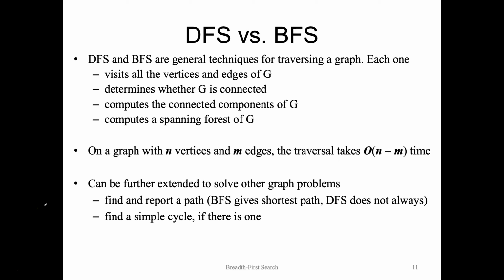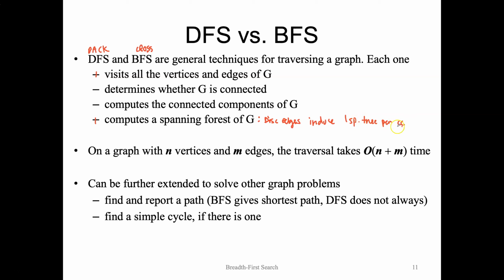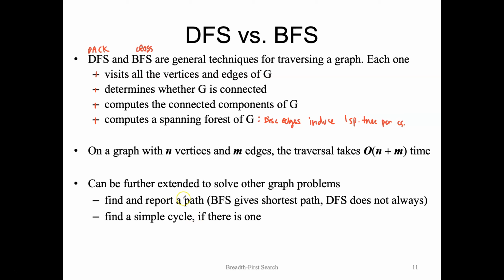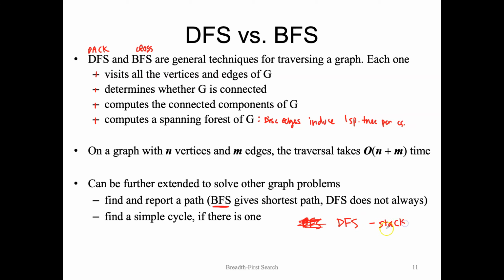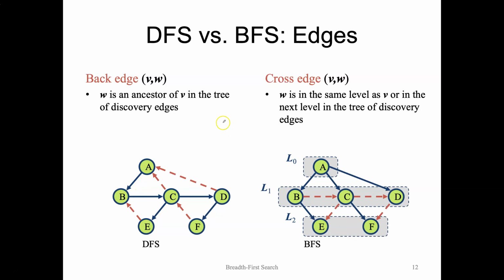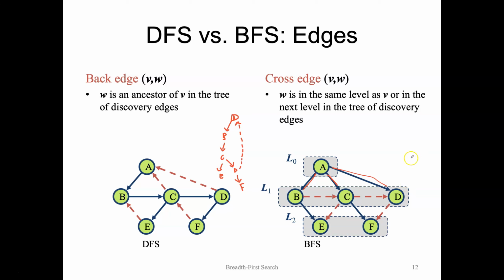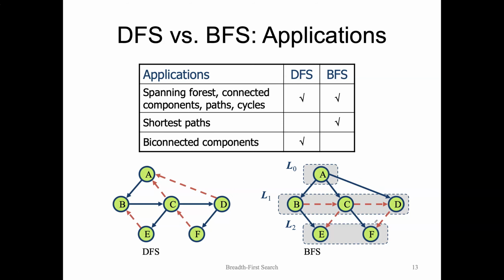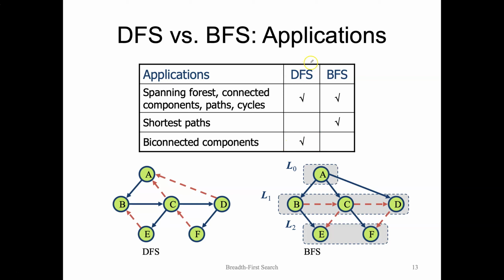BFS Part 3: Comparison to DFS